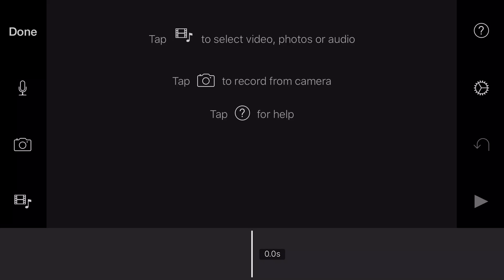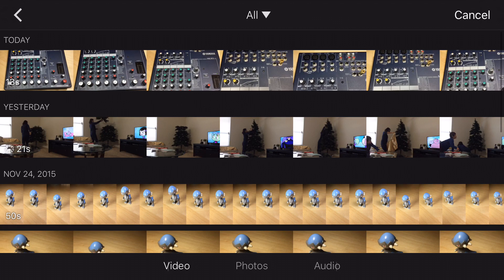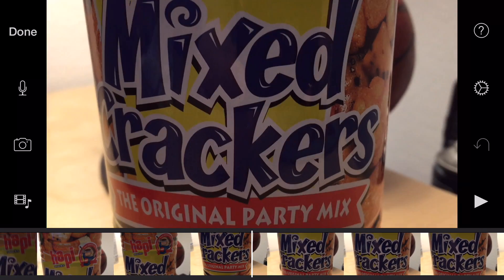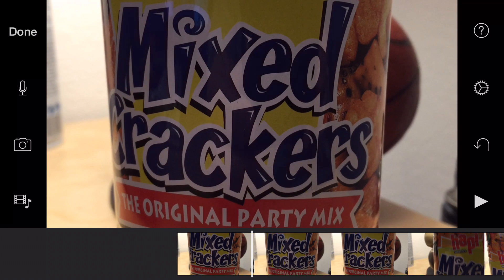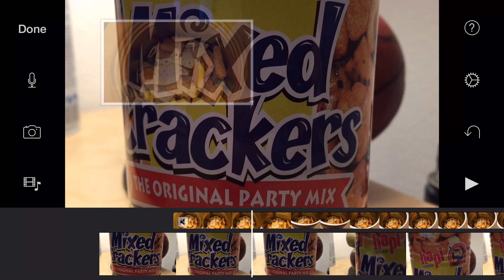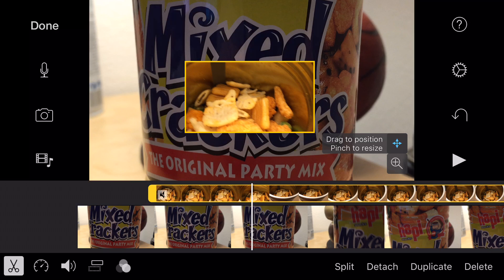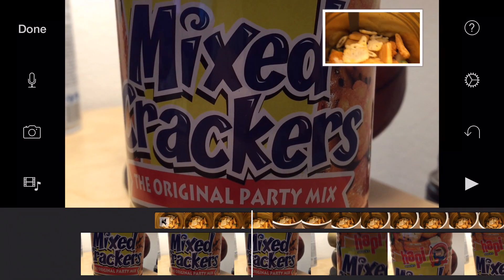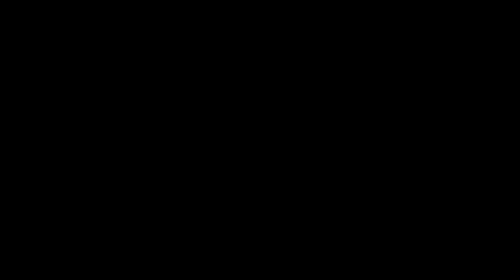iMovie for iPhone Tutorial - Picture in Picture Video Overlay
In this iMovie for iPhone / iPad / iPod Touch tutorial we show you have to do a Picture-in-Picture video overlay.  You can resize the video overlay and place it anywhere in your movie.  The only limitation is that you can only do one pic-n-pic at a time.

ET